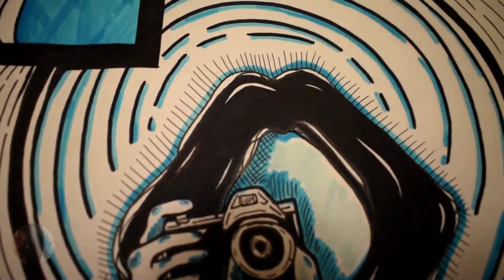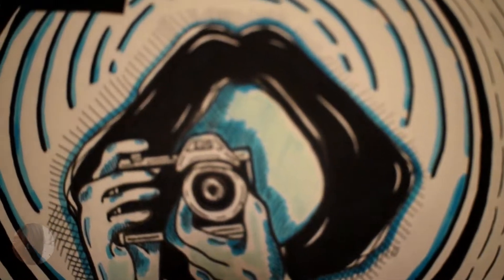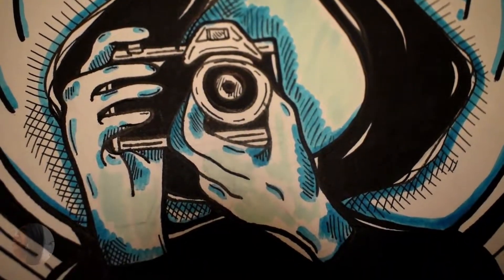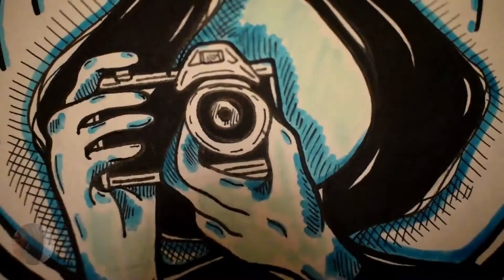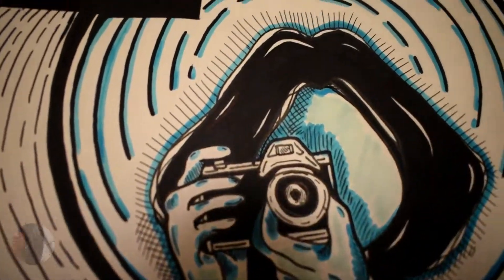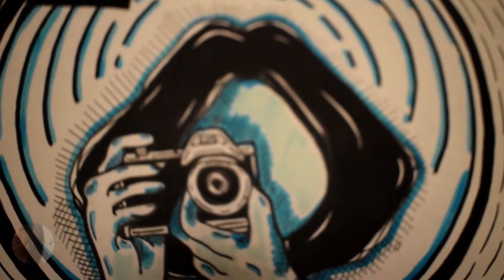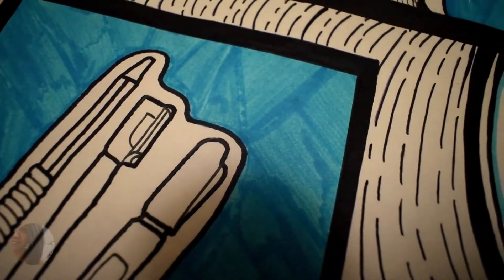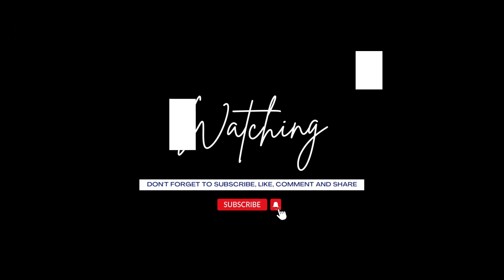My artwork | Sketch | Artist | Drawing with Pens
A new piece I've been working on, bigger piece this time and it has been a while since I last did one so this has been taking me a while. Hopefully it will be done soon!

Materials;
Promarker pens
Uni Pin fine liners
A3 paper